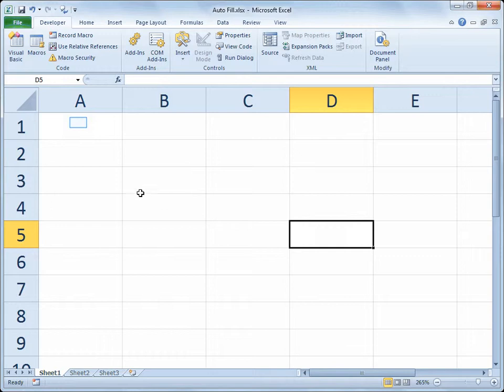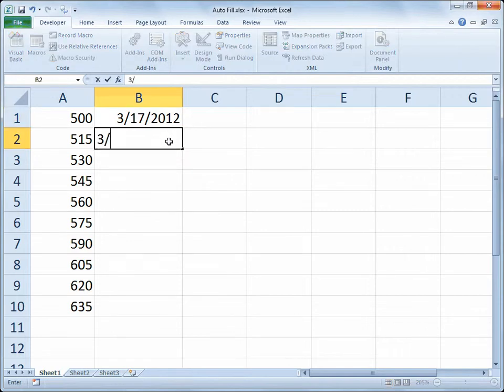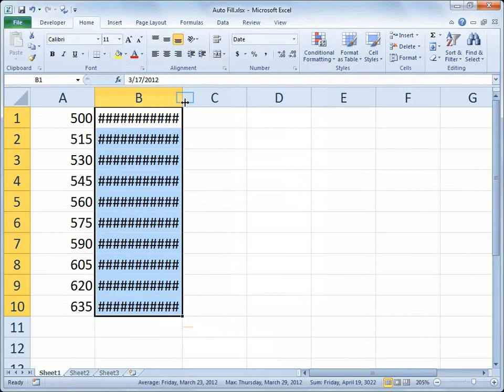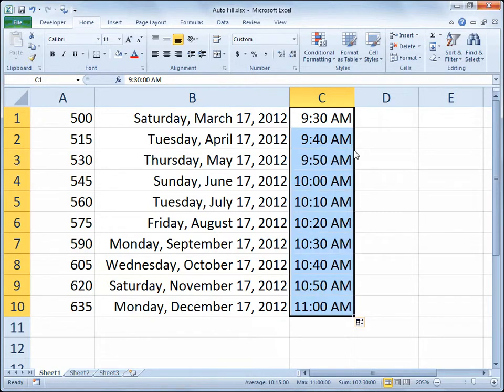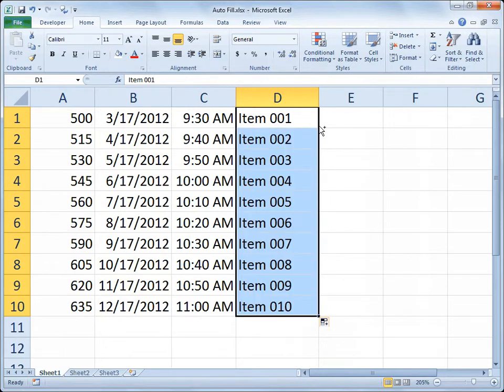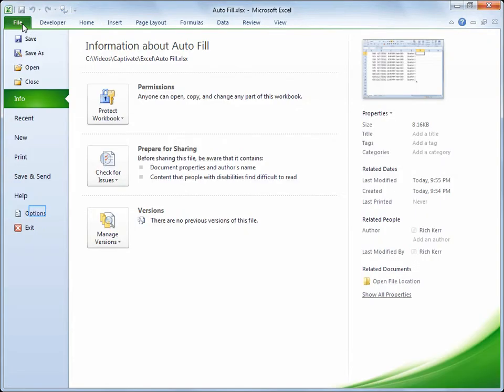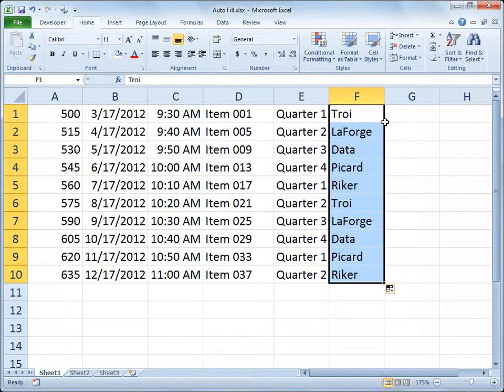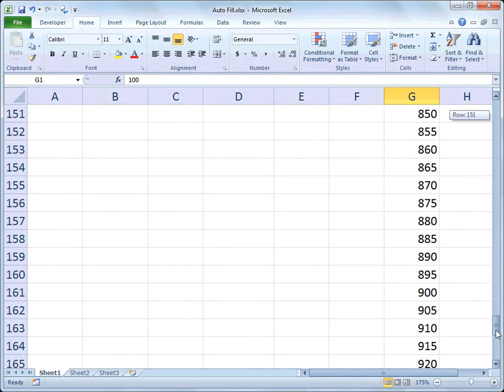Excel More AUTO FILL Examples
Use Excel's Auto Fill tools to rapidly populate lists.